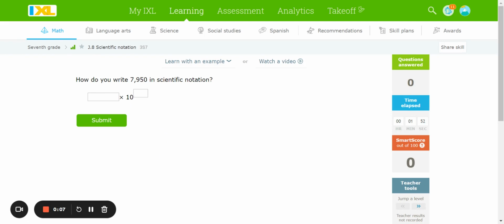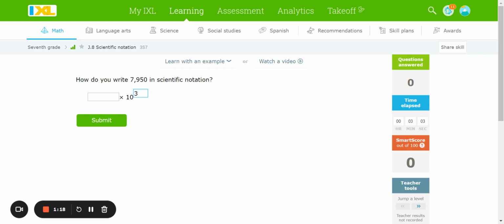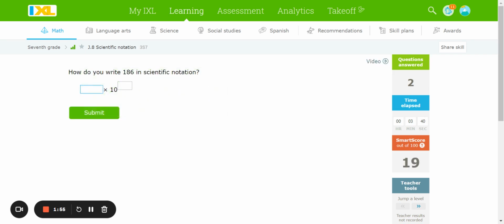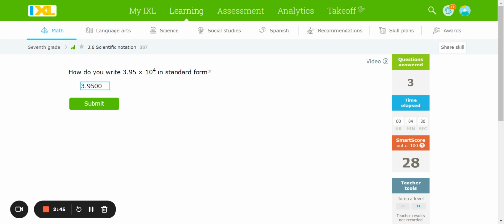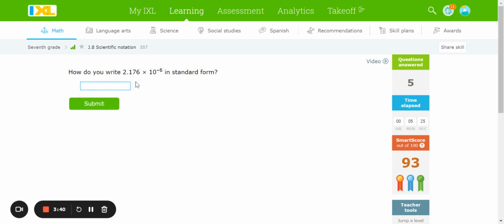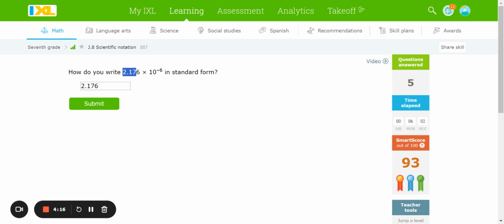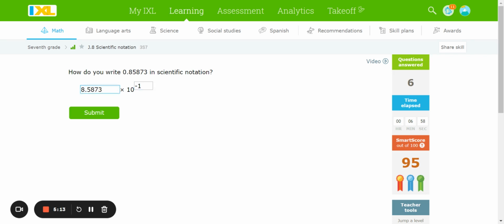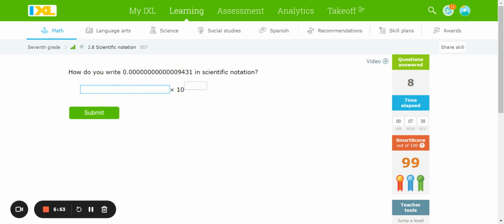J.8 - 7th Grade - Scientific Notation Tutorial